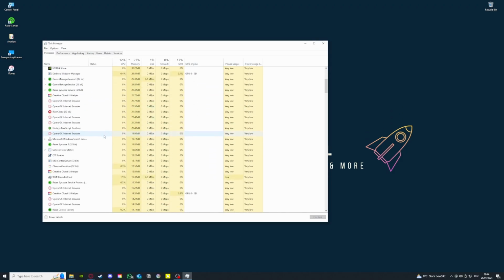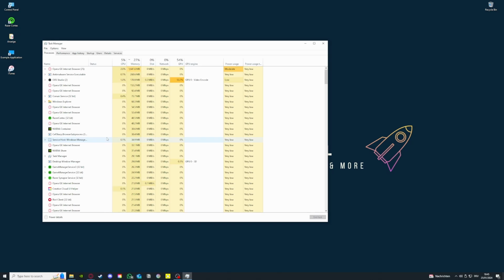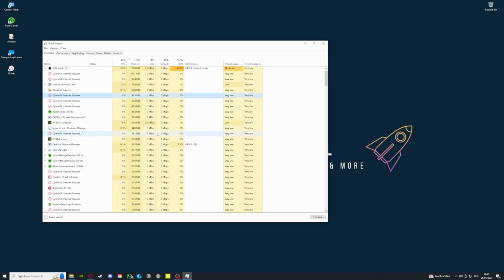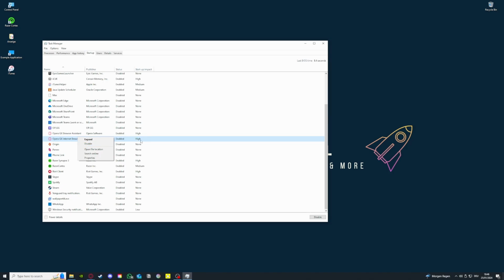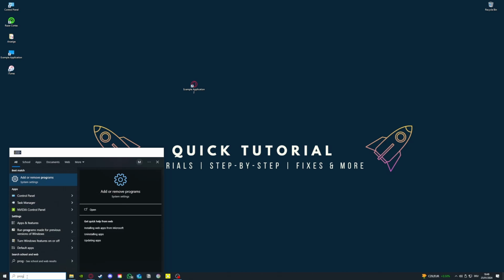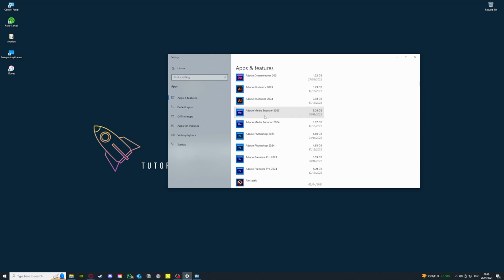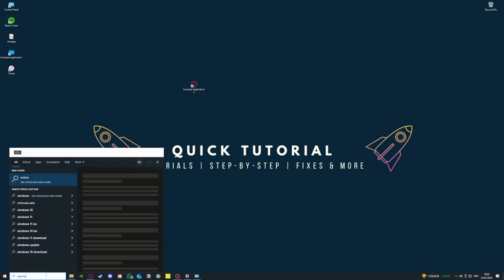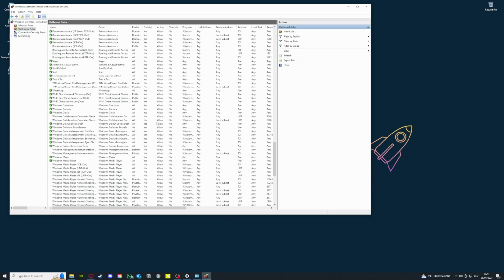Magix Music Maker Keeps Crashing? Fix Freezing & Black Screen (2026)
Magix Music Maker keeps crashing? This tutorial fixes crashing, freezing and black screen problems when running Magix Music Maker on Windows 10 and 11.

These are the Windows-level fixes that resolve most Magix Music Maker problems — no downloads and no extra software needed. They run quickest-first, so work through them in order and stop as soon as Magix Music Maker is working again.

0:00 Intro
0:45 Work out how the app is actually failing
1:30 Check for updates
2:15 Force close it with Task Manager
3:50 Restart your PC
4:35 Disable auto-start services
5:20 Clear the cache
6:00 Repair via Control Panel
8:20 Reinstall as a last resort

Stop Magix Music Maker from crashing on Windows 11
Fix Magix Music Maker fatal error
Magix Music Maker crash fix 2026
Repair Magix Music Maker after crash
Magix Music Maker unexpected shutdown – fix